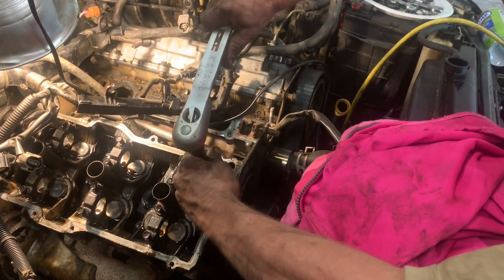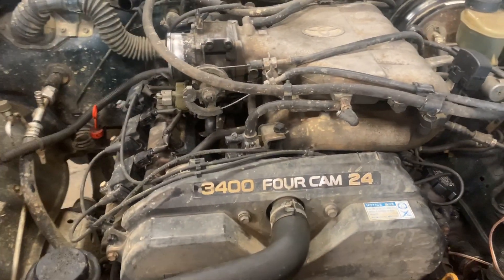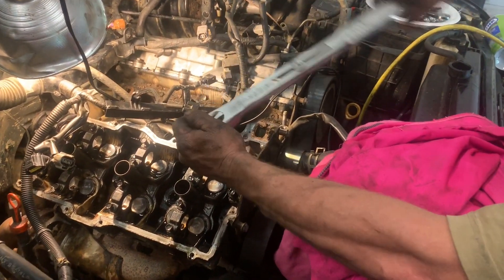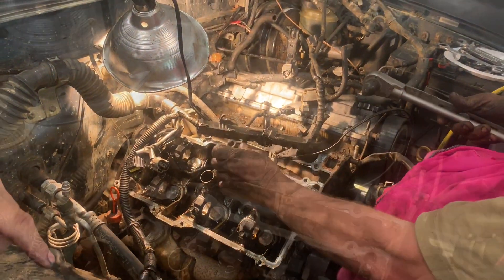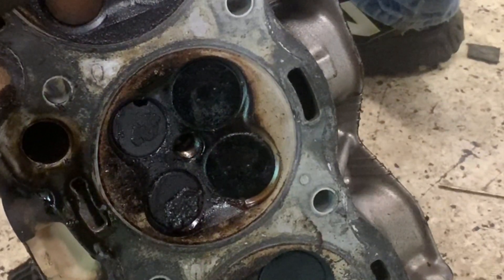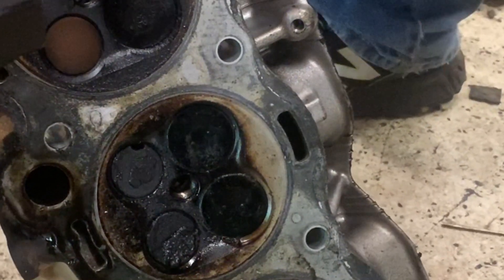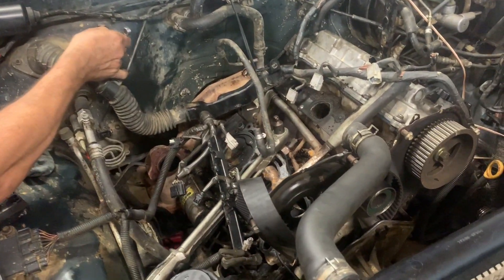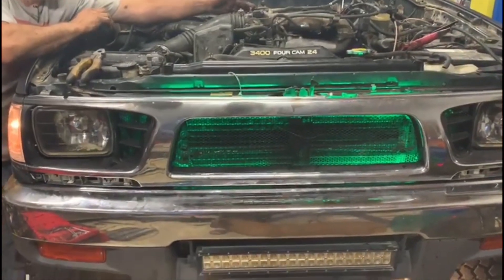Toyota Tacoma 3.4L Motor Swap (5VZFE)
I swapped a 5VZFE motor froma 2003 double cab to my 1996 Toyota Tacoma (1st Gen)
The motor i got was a long block with all the extra parts. We had to wire the harness manually and now I have some spare parts that are typically expensive.